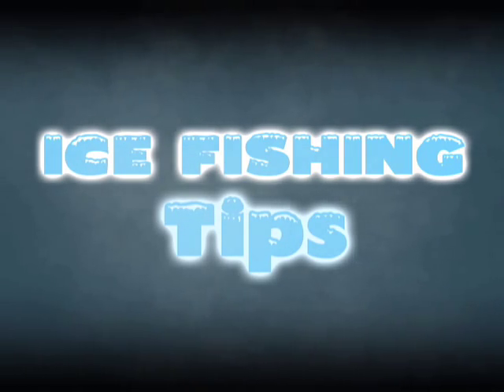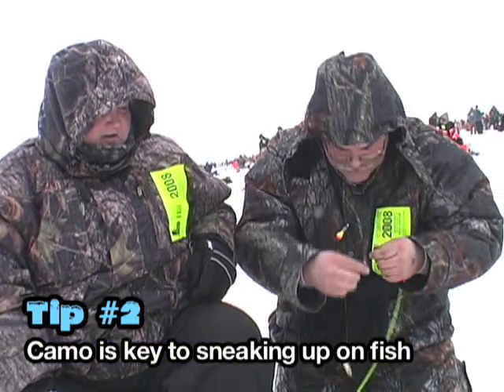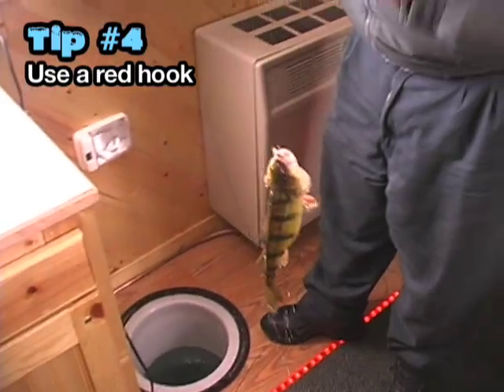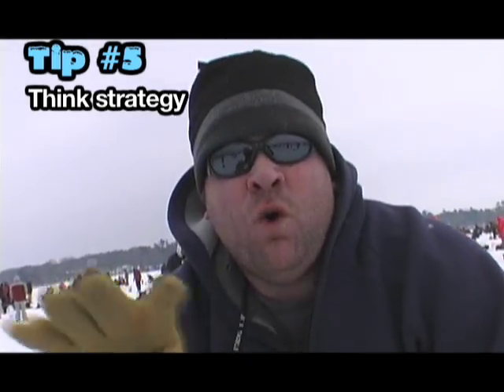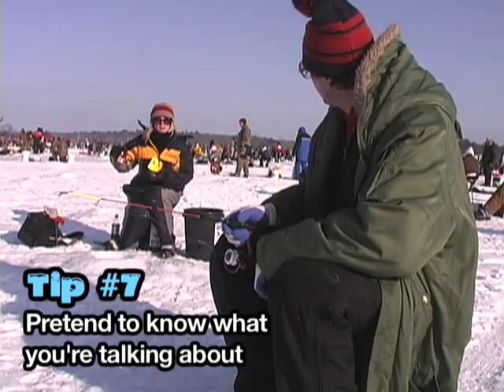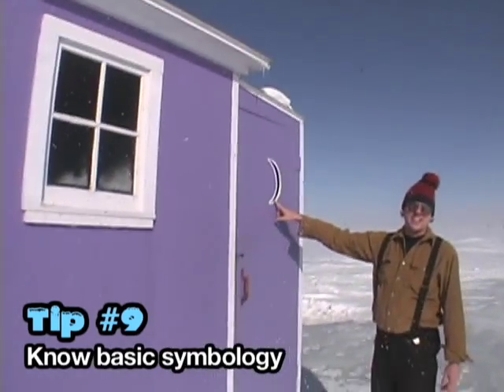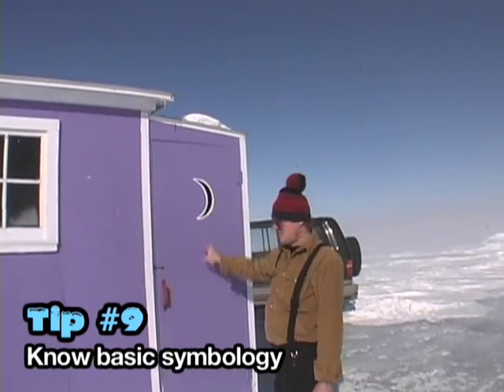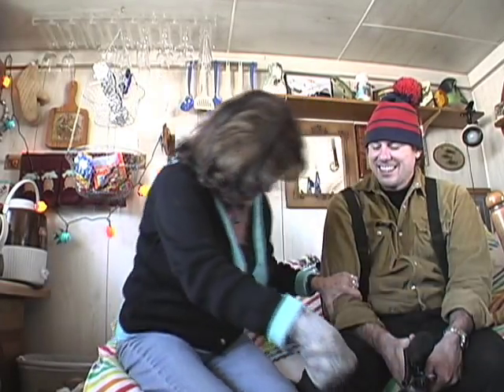Funny Ice Fishing Tips - Minnesota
With over 9 hours of ice footage I decided to make a tips video for all the tyros out there. Shot in Mn.
to get your ice fishing on.